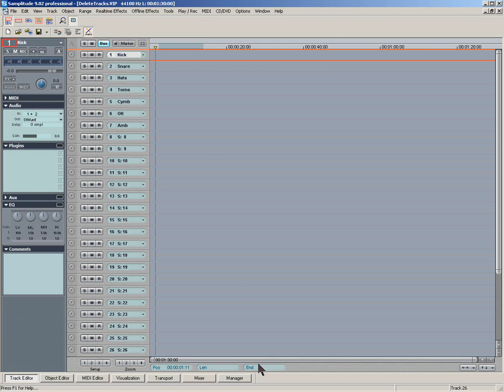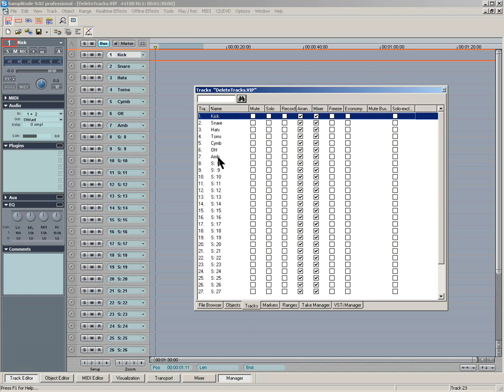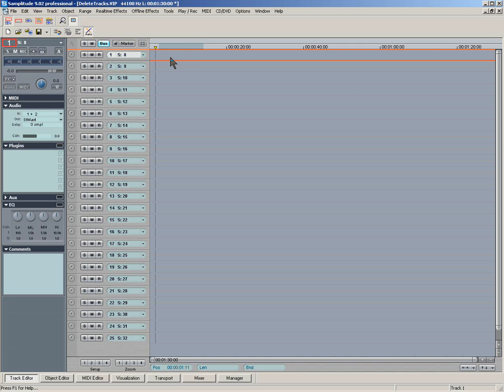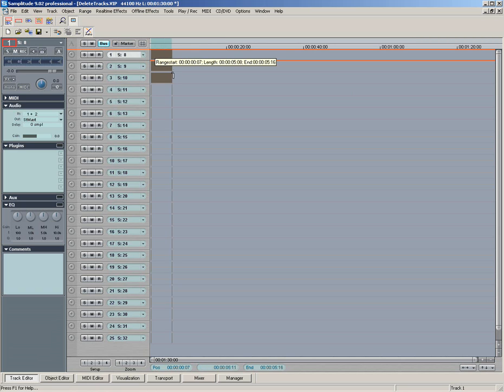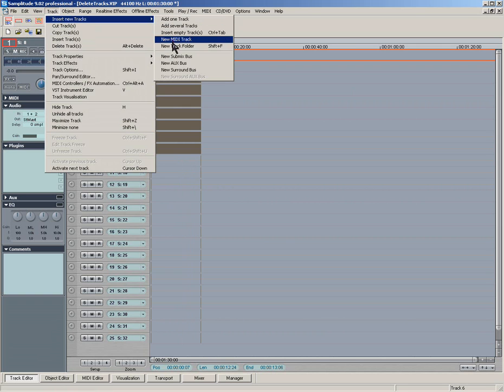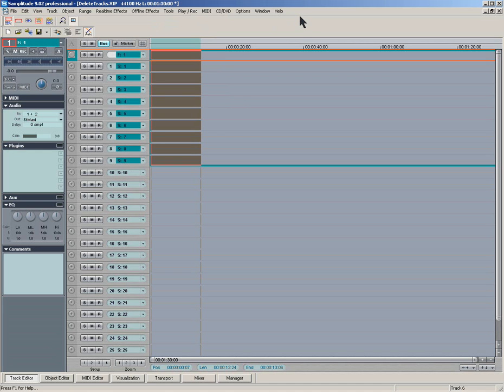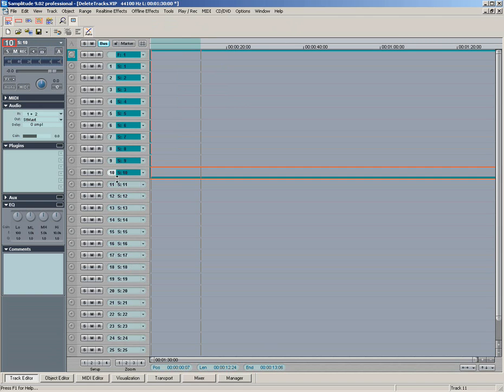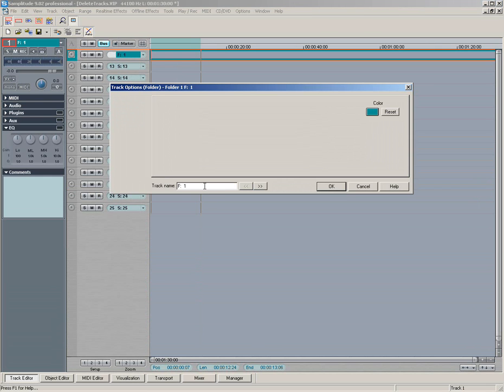Samplitude Tutorial - Deleting Tracks/Using Folder Tracks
How to deleting multiple track and Intro to using folder tracks in Samplitude